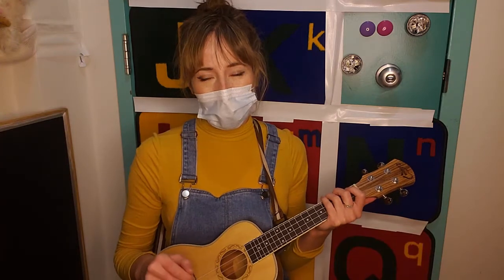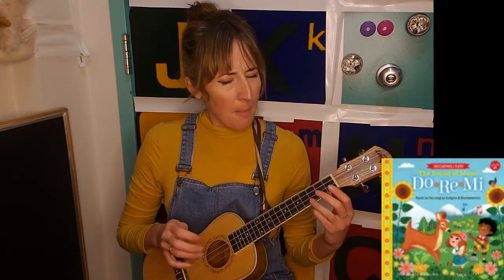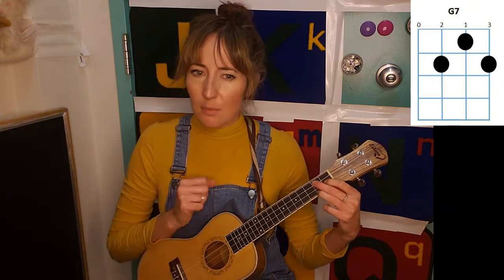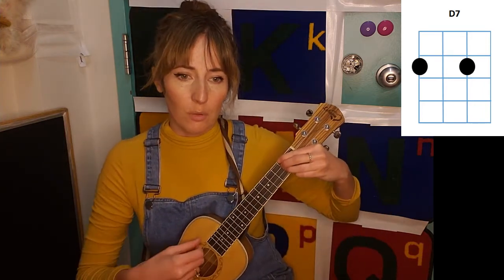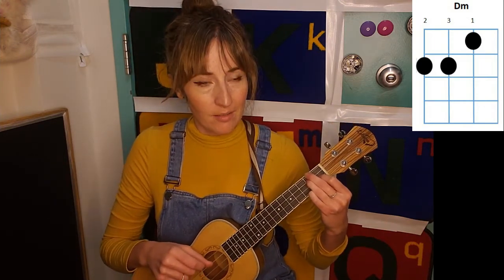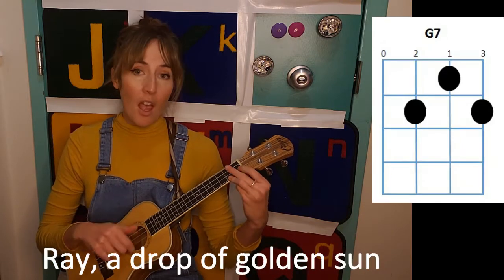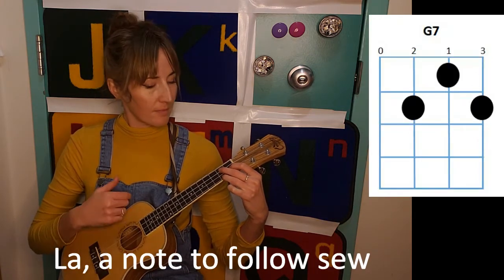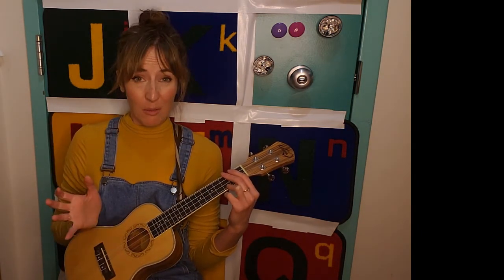Strum Along Storytime: Do Re Mi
Ready to practice your vocal range? Today, Adrianna leads us in Do Re Mi! Sing and play along.